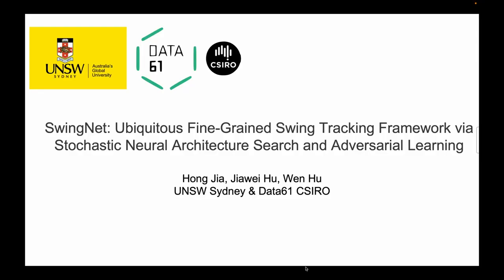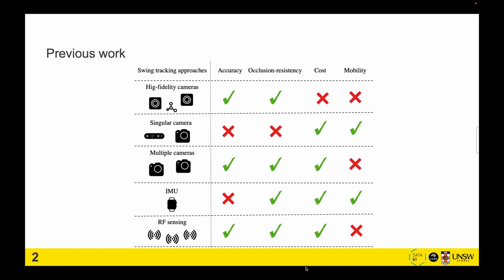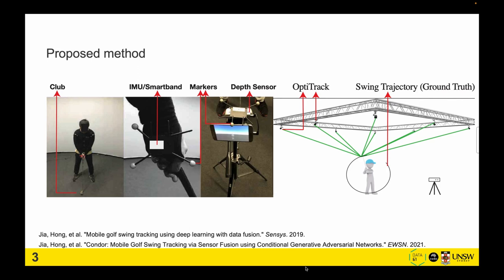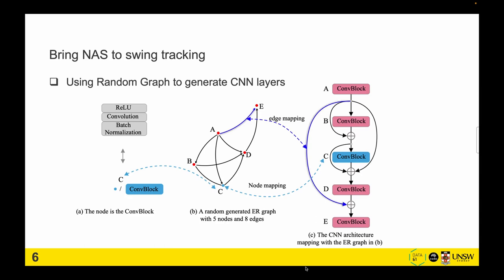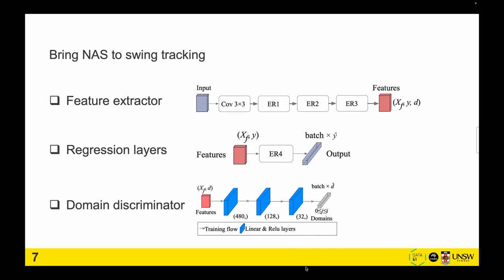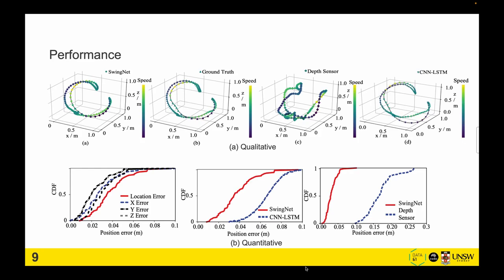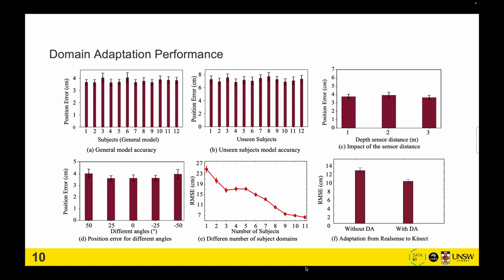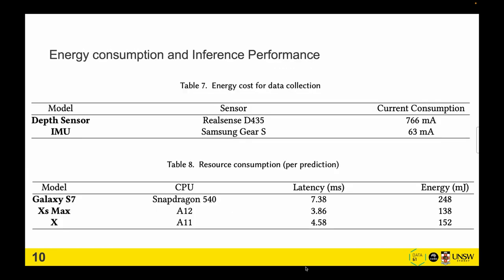SwingNet: Ubiquitous Fine-Grained Swing Tracking Framework via Stochastic Neural Architecture ...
SwingNet: Ubiquitous Fine-Grained Swing Tracking Framework via Stochastic Neural Architecture Search and Adversarial Learning
Hong Jia: University of New South Wales; Jiawei Hu: University of New South Wales; Wen Hu: University of New South Wales

Session: Body Movement & Motor skills

Abstract
Sports analytics in the wild (i.e., ubiquitously) is a thriving industry. Swing tracking is a key feature in sports analytics. Therefore, a centimeter-level tracking resolution solution is required. Recent research has explored deep neural networks for sensor fusion to produce consistent swing-tracking performance. This is achieved by combining the advantages of two sensor modalities (IMUs and depth sensors) for golf swing tracking. Here, the IMUs are not affected by occlusion and can support high sampling rates. Meanwhile, depth sensors produce significantly more accurate motion measurements than those produced by IMUs. Nevertheless, this method can be further improved in terms of accuracy and lacking information for different domains (e.g., subjects, sports, and devices). Unfortunately, designing a deep neural network with good performance is time consuming and labor intensive, which is challenging when a network model is deployed to be used in new settings. To this end, we propose a network based on Neural Architecture Search (NAS), called SwingNet, which is a regression-based automatic generated deep neural network via stochastic neural network search. The proposed network aims to learn the swing tracking feature for better prediction automatically. Furthermore, SwingNet features a domain discriminator by using unsupervised learning and adversarial learning to ensure that it can be adaptive to unobserved domains. We implemented SwingNet prototypes with a smart wristband (IMU) and smartphone (depth sensor), which are ubiquitously available. They enable accurate sports analytics (e.g., coaching, tracking, analysis and assessment) in the wild. Our comprehensive experiment shows that SwingNet achieves less than 10 cm errors of swing tracking with a subject- independent model covering multiple sports (e.g., golf and tennis) and depth sensor hardware, which outperforms state-of- the-art approaches.